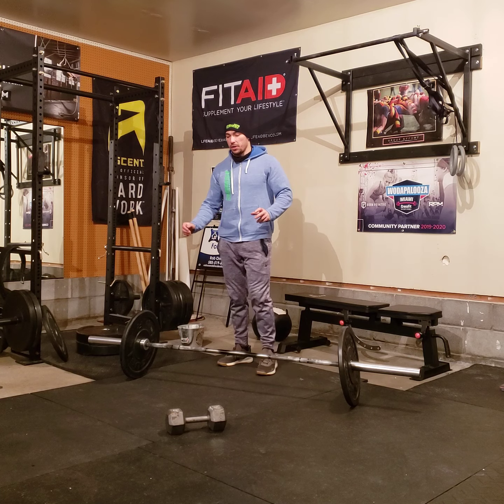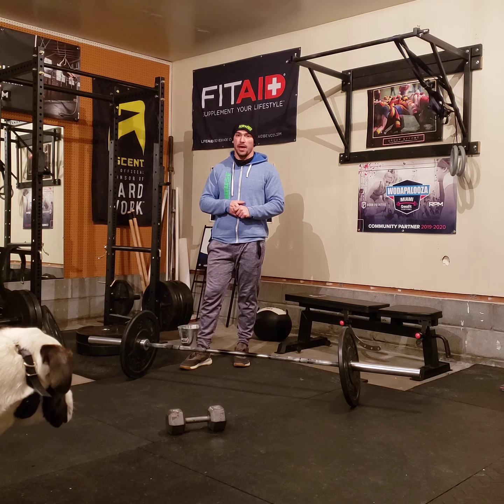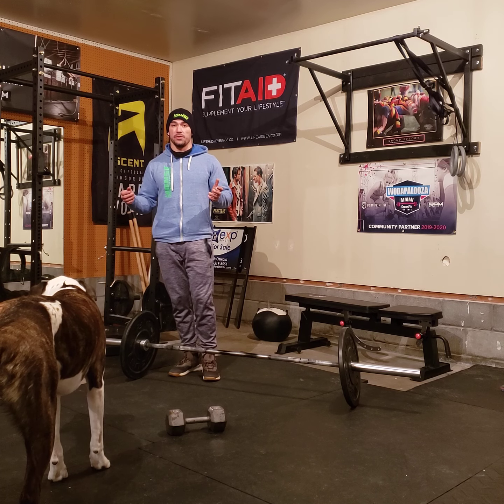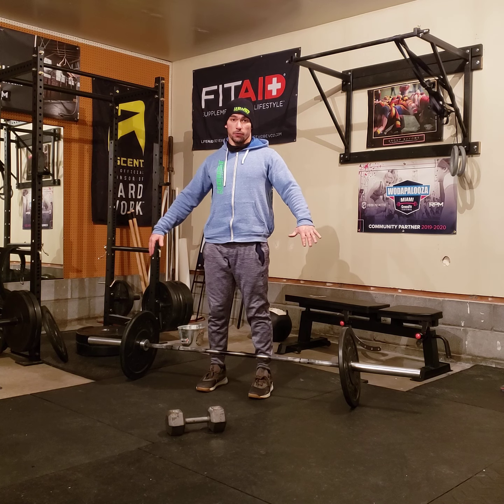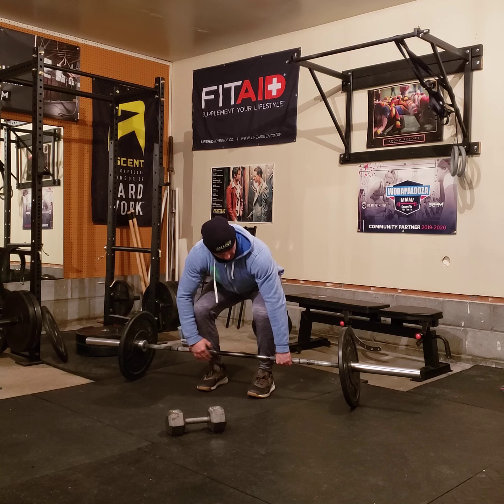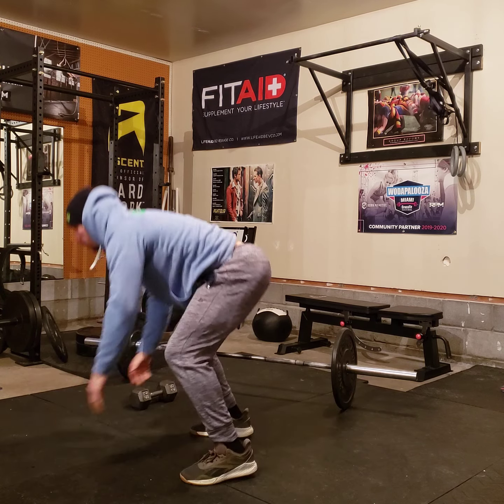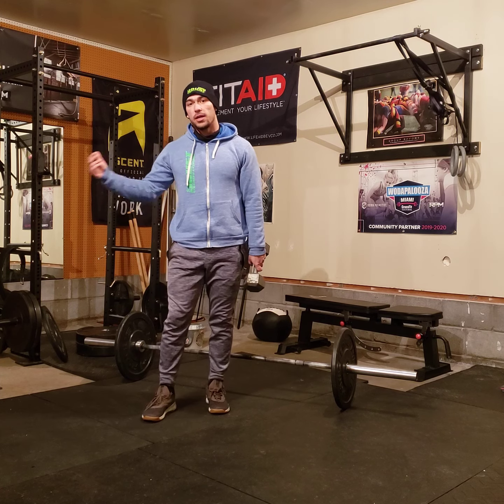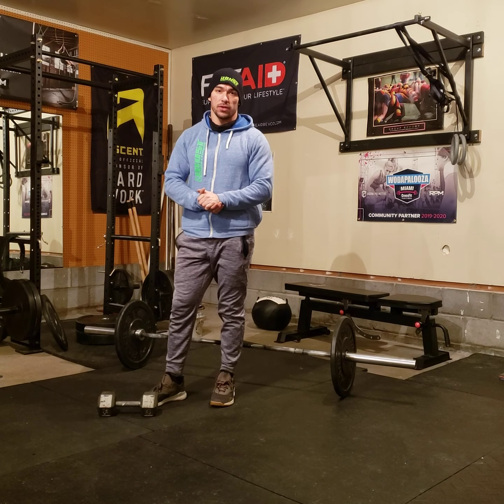Joust Fitness workout brief 2/17/2021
Hamstring and glute activation (hinging and bridging) (4-6 minutes)

Then:

Build to a heavy deadlift in 15 minutes then:

Then:

AMRAP 11 of:

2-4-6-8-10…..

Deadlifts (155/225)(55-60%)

Burpee + Lunge + Lunge

Stimulus Goal:

Why Do This Workout?

To pick things up and put them down! We all need the ability to pick things up off the ground, sometimes heavy, sometimes light.

This workout will increase your posterior strength (hamstrings, glutes and lats) and will increase your work capacity with higher repetition deadlifts and the burpee + lunge lunge combo.

Volume and Feel: The first deadlift build should be heavy but not maximal, no missed reps. Try to make it to at least the round of 12 deadlifts and 12 burpee + lunge lunges. Push the gas and don't let off until this AMRAP 11 is done. Try to go unbroken on the deadlifts for as long as you can, maybe breaking the sets of 10 and 12 up 1 time.

Barbell Weight: Work to a heavy, not quite maximal deadlift for the day, roughly 90% of your 1 rep max if known. For the AMRAP 11 pick a weight that you could do 10-12 unbroken deadlifts while fresh, roughly 55-60% of 1 rep max. If your back is still tender from Monday's fitness fest then scale appropriately and take it lighter than you normally would.

Specific warm-up focus: Hamstring and glute activation.

Scaling Options: Lighter weight on barbell if you can't do at least 10 unbroken deadlifts while fresh.

At Home Options: Complete single leg RDL's in place of the deadlift build, do 3x5 each leg with your dumbbell.

Use a single dumbbell for the AMRAP 11 and complete alternating deadlifts.